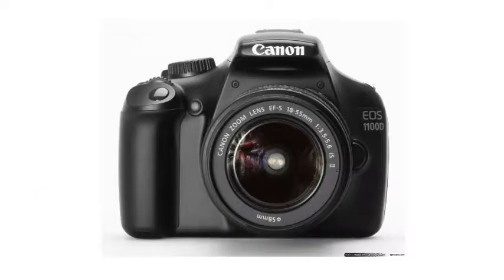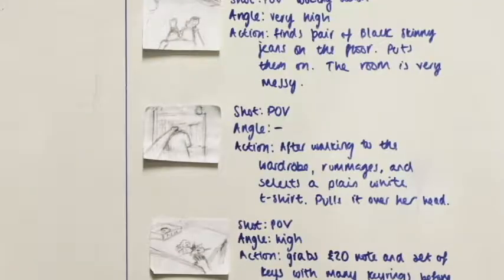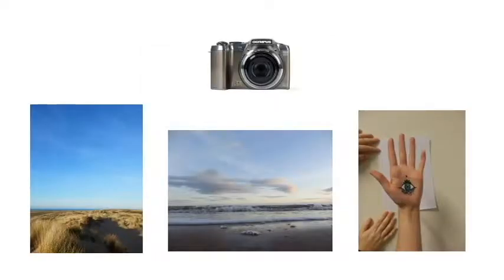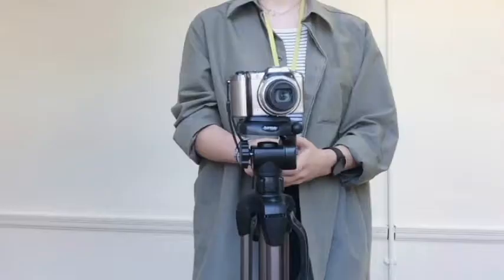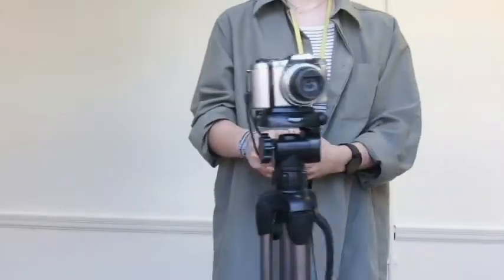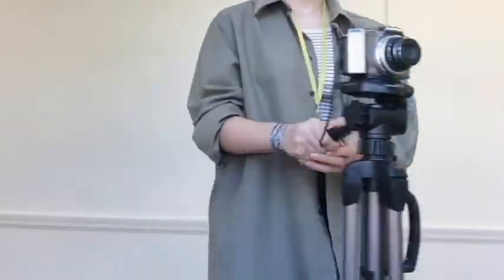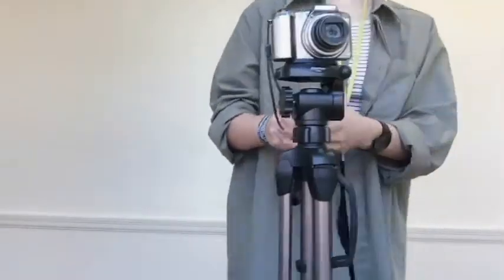Evaluation Question 4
Evaluation Question 4 by Clare Steele for OCR A2 Media Studies.